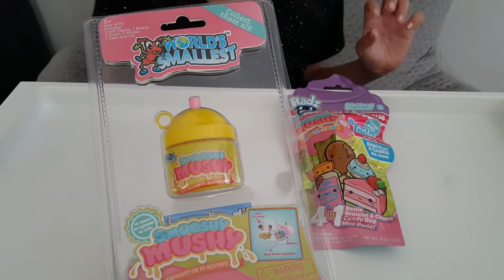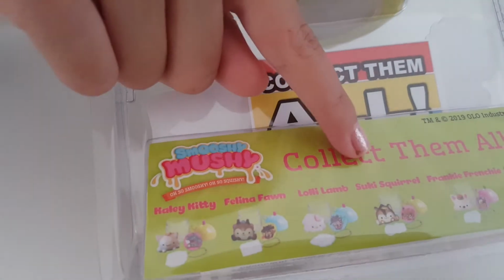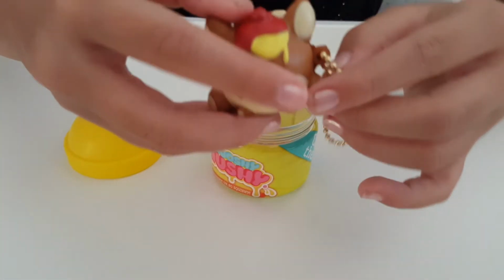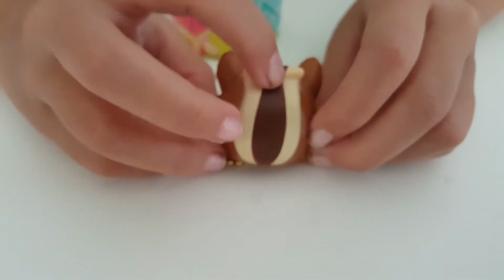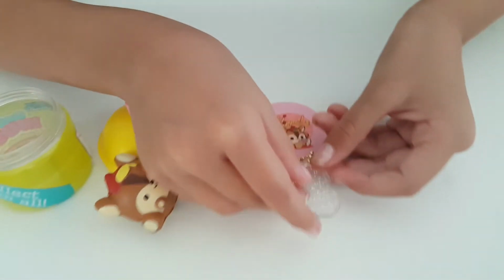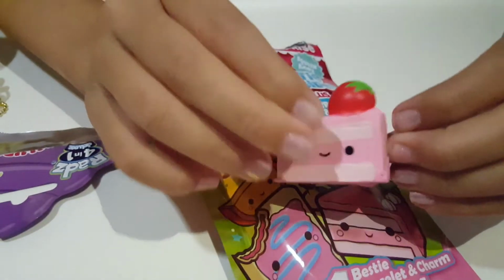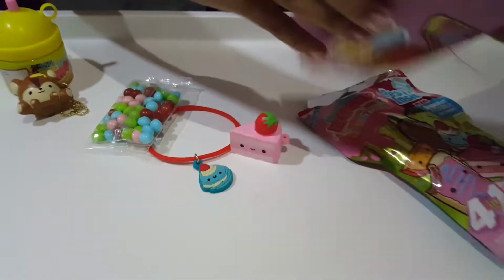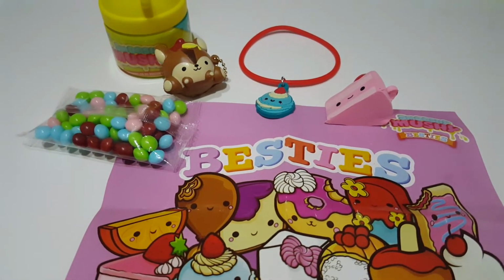World's Smallest Smooshy Mushy and Radz Smooshy Mushy Besties!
Hey Guys! In today's video we will be opening these two Smooshy Mushy! We are very excited to see which World's Smallest Smooshy Mushy and Besties we get in these surprise containers!

We are a family of 3 that enjoy road trips, science experiments and slime & toy reviews! L.O.L. Surprise Dolls, L.O.L. Surprise Pets & L.O.L. Limited Edition Pearl Surprise! BattleBots, Bleach, InuYasha, CreamiiCandy Squishies, Naruto Shippuden, PuniMaru Squishies & Sanrio products, Hello Kitty, Tuxedo Sam, Soft n Slow, Stranger Things, TokiDoki, Daiso Products, Rilakkuma and so much more!

Super Fans of *- Why Don't We -*